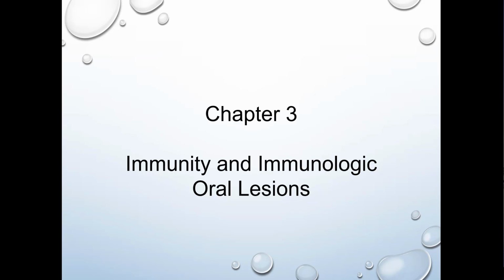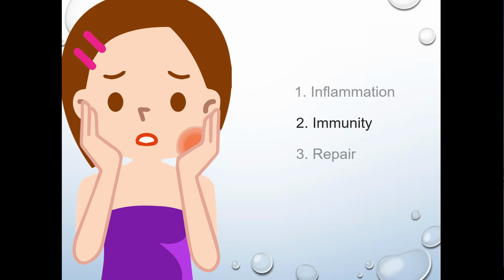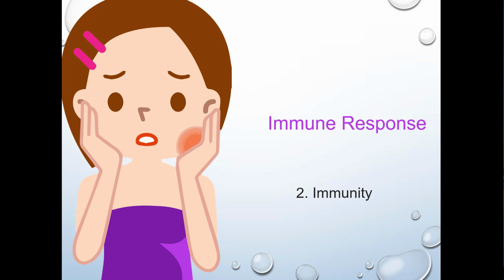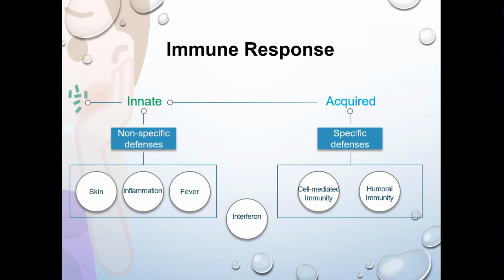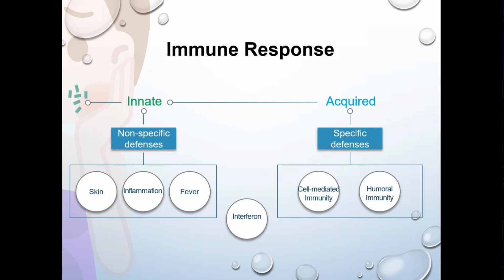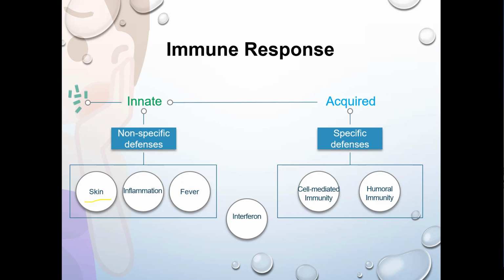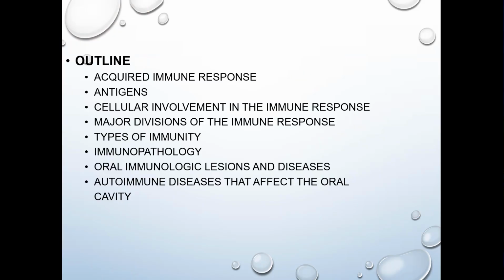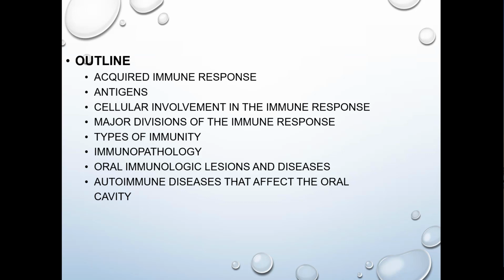Oral Pathology for Dental Hygiene: Intro to Chapter 3_Immunity